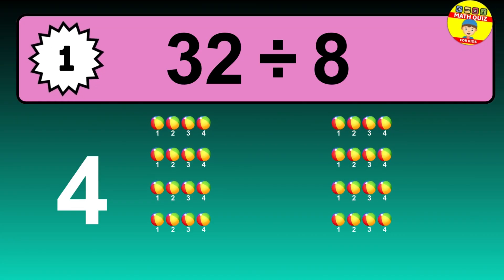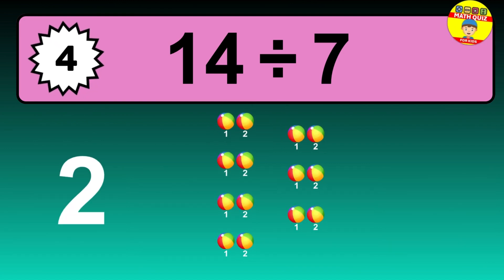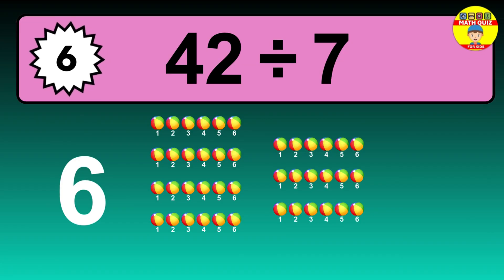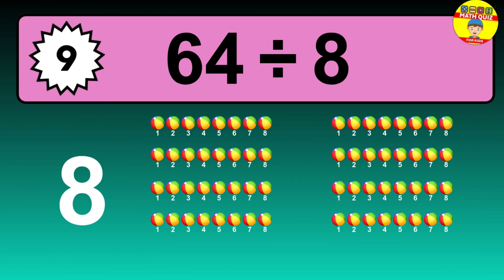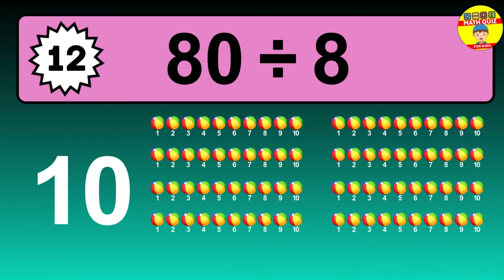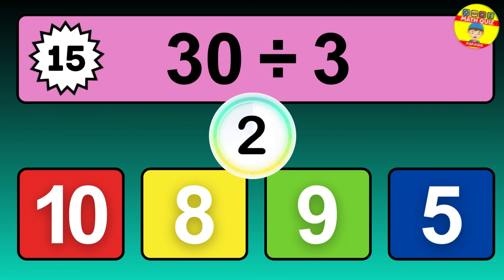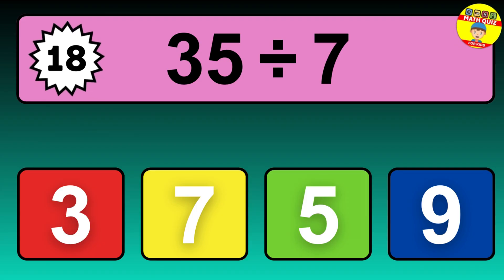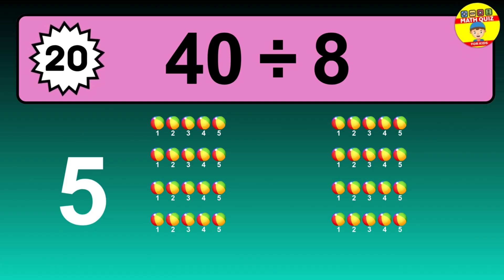20 Math Quiz for Kids | Division Quiz